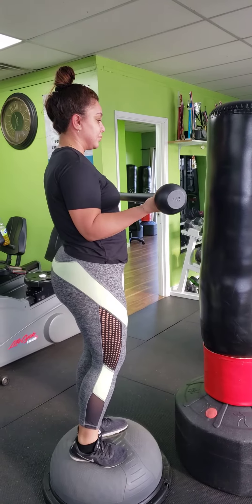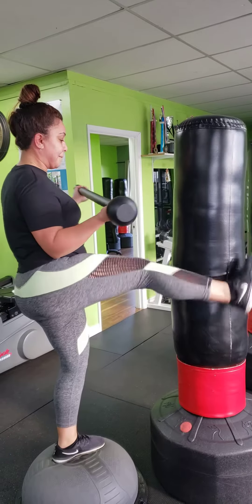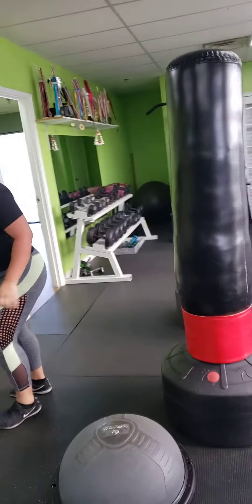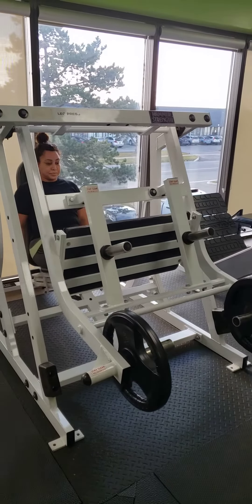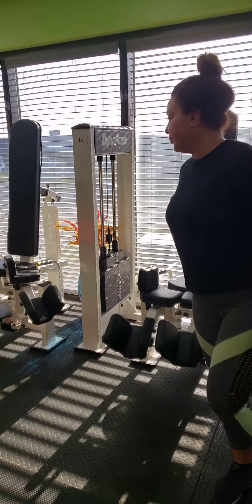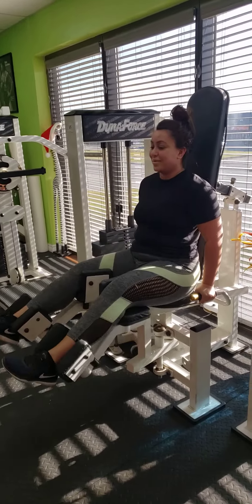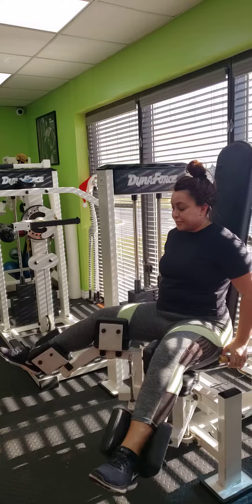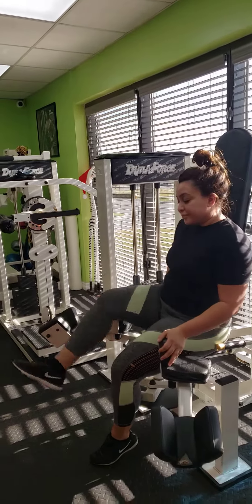Bodies 2 Envy Fitness Studio on Core work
By working in combination, @monzeexo is able to hit those things, glutes and core in one shot. Each exercise you see here compliments the other when done in a particular sequence. If your goal is to see consistent noticeable results, try taking advantage of the multi angular system.

Remember, "You Only Have One Body 2 Envy"

"Get the results you want"